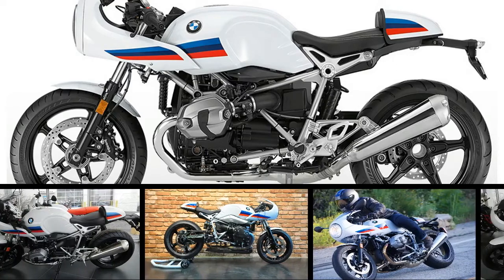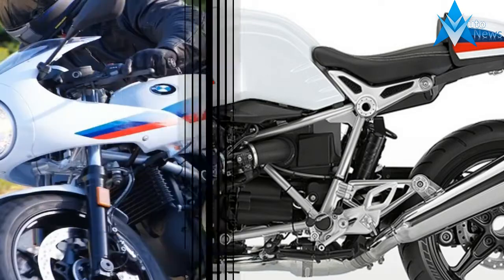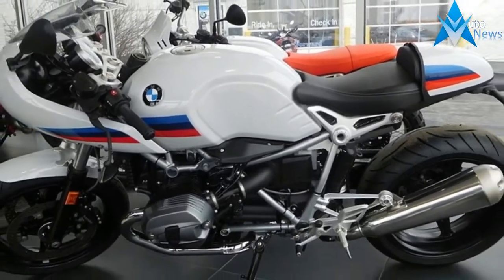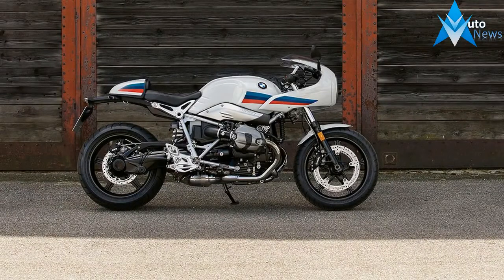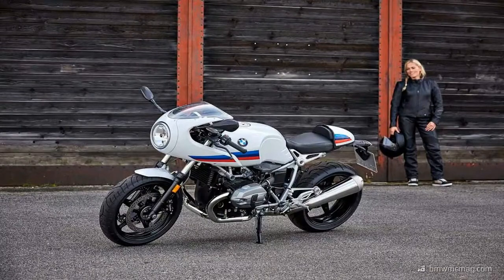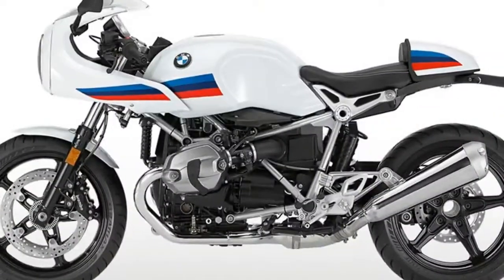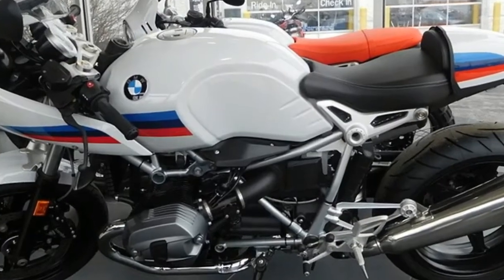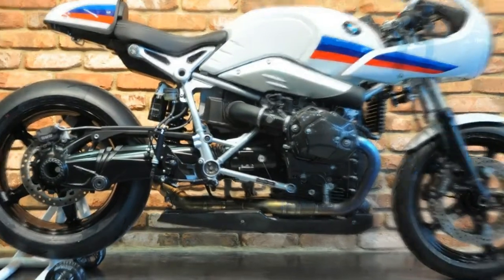HOT INFO!!!2018 BMW R nineT Racer Engine and Price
HOT INFO!!!2018 BMW R nineT Racer Engine and Price - The Racer might be a homage to the yesteryears but has a heart made of a modern and a sophisticated package. Similar to the R NineT, the Racer makes use of an air/oil-cooled, flat twin 1170cc boxer engine that is endowed with a lovely long spread of power that produces 110 hp at 7750rpm and maximum torque of 86 lb-ft at 6000rpm.

It is paired with a new fuel map and new, larger controlled 3-way catalytic converter making it up to date with the Euro4 emission standards. The mill also features electronic intake pipe injection / digital engine management with overrun cutoff and twin-spark ignition. There is a central counter-balancer shaft that minimizes swaying especially during idle which otherwise swindle the motorcycle from side to side due to the flat twin engine arrangement. Good or bad, I will leave that to you.

$13,545